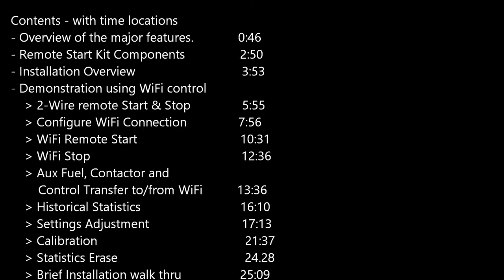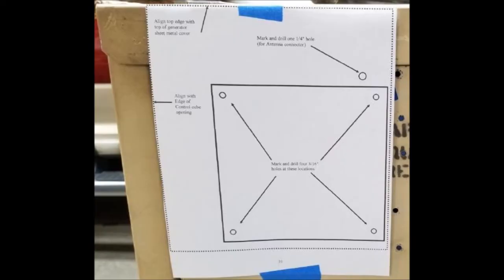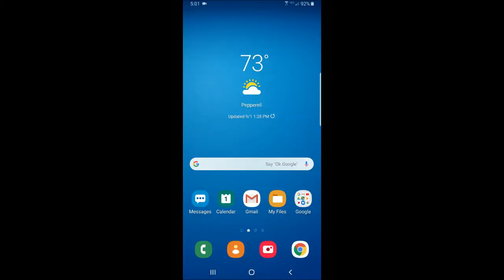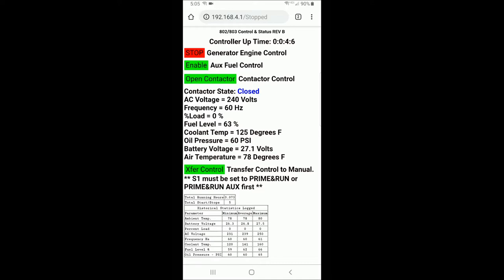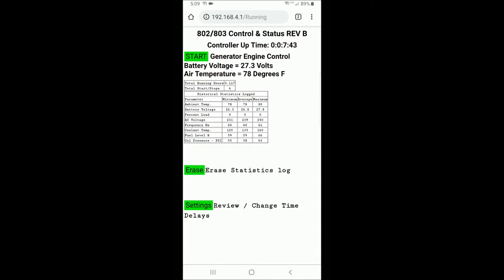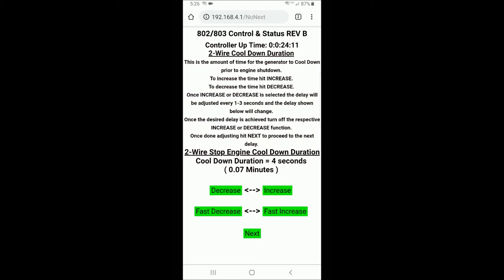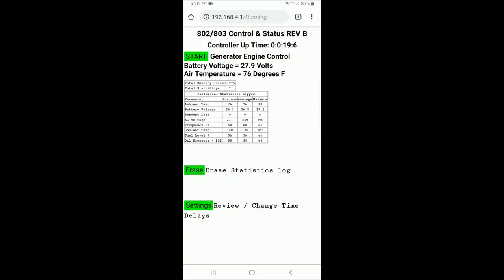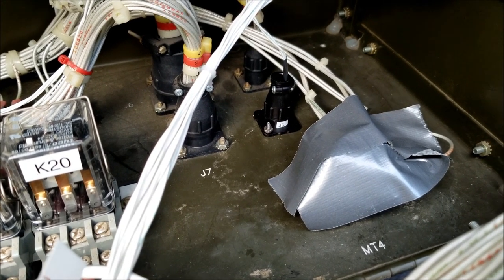MEP 802A MEP 803A Remote Start Kit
If you are interested in adding a Remote Start capability to a MEP-802A or a MEP-803A then watch!  This is a detailed 29 minute walk thru of the new Remote Start & WiFi Parameter Monitoring Kit.  An overview of the many features are highlighted and demonstrated.  Besides adding 2-Wire start stop capability the kit also adds the ability to remotely control and monitor your generator over WiFi.  No router or internet access needed!   Use any WiFi enabled device with a web browser such as a cell phone, laptop, tablet, etc.
There is a table of contents in the beginning of the video to facilitate quickly getting to sections of interest.